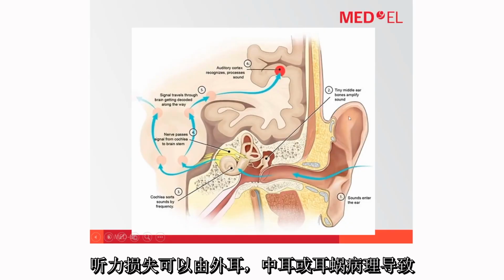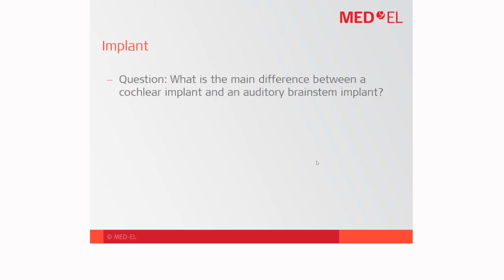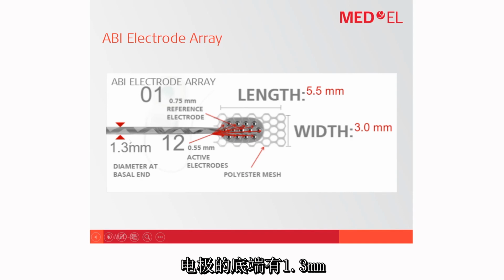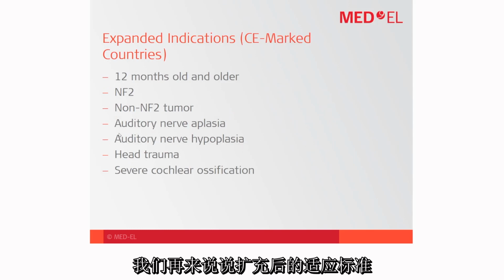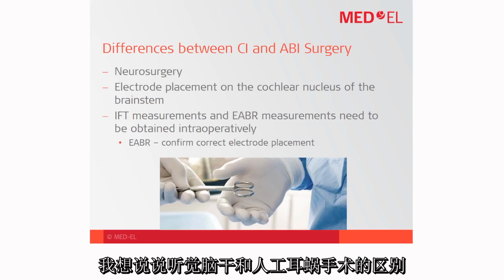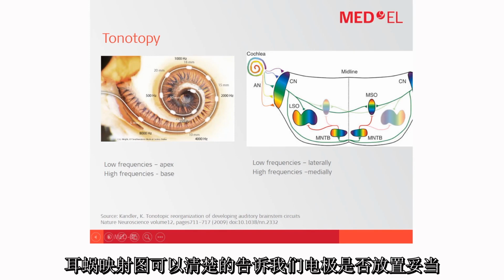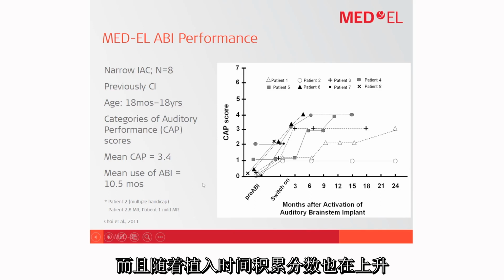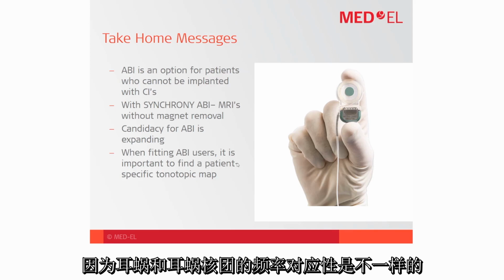CAI V24 x264